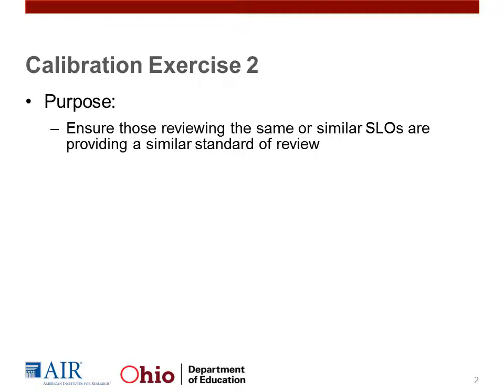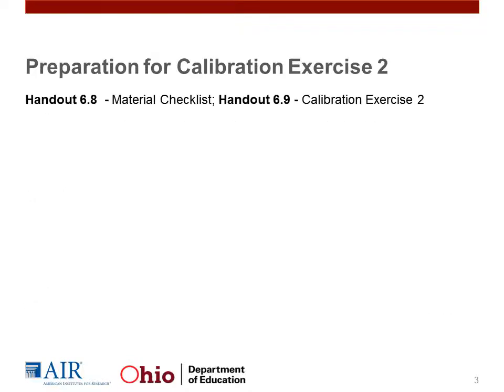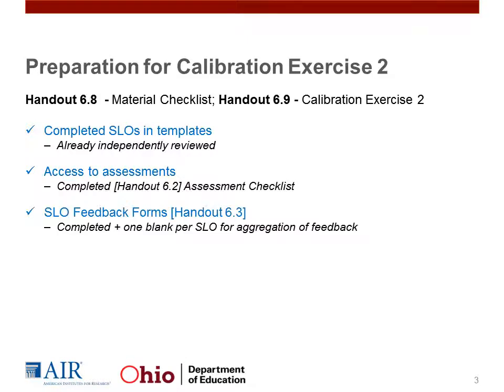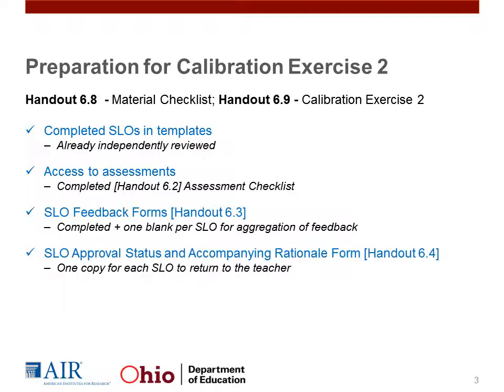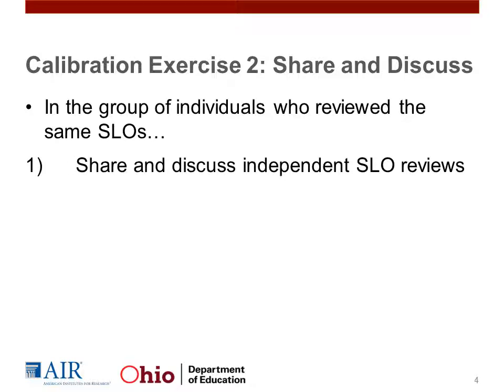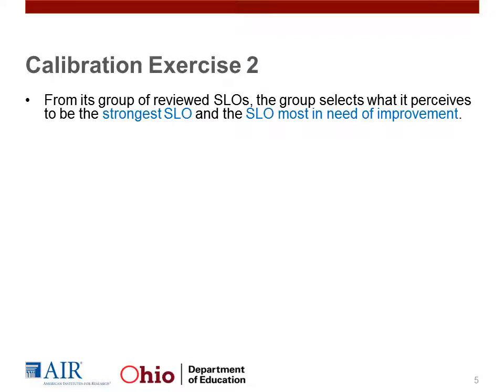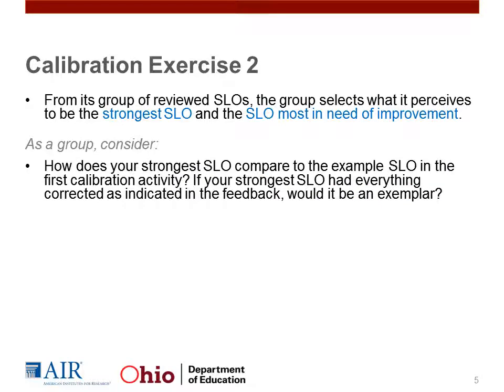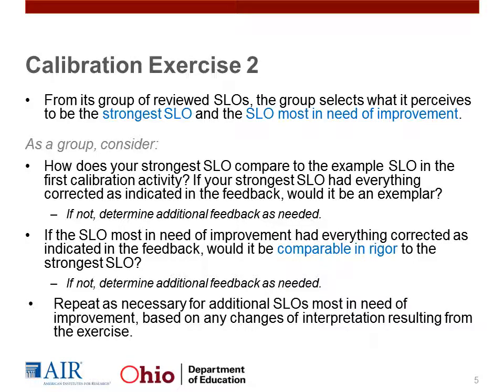ODE - Calibration of SLO Review - Part 3 of 4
Calibration of SLO Review - Part 3 of 4
Student Growth Measures in Teacher Evaluation